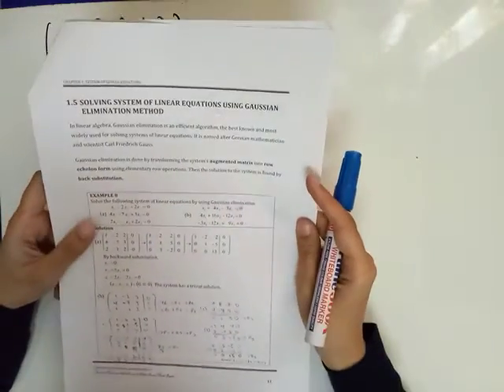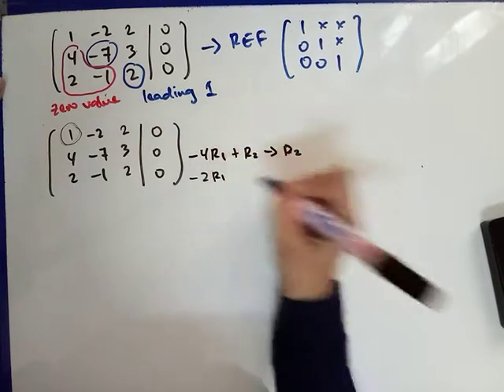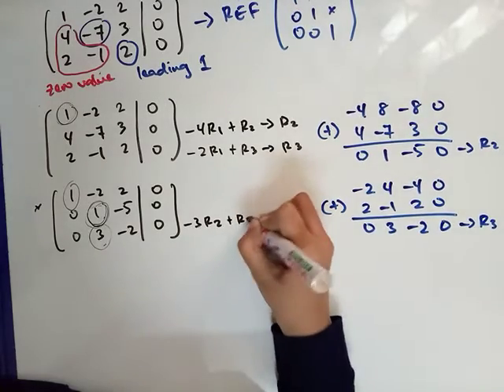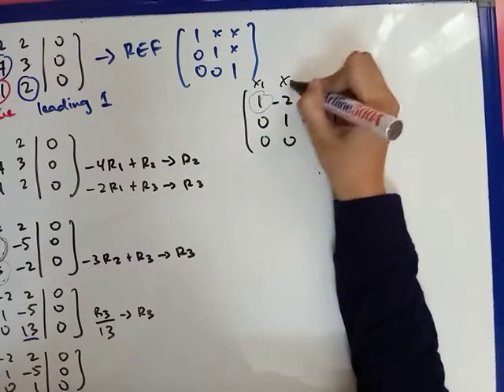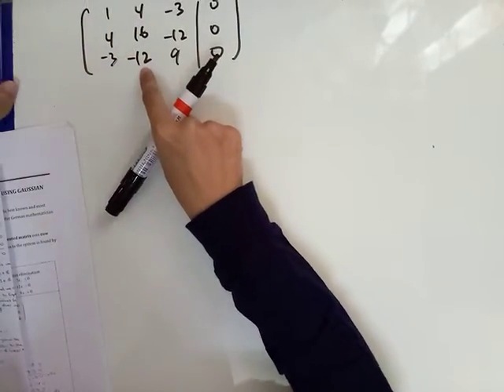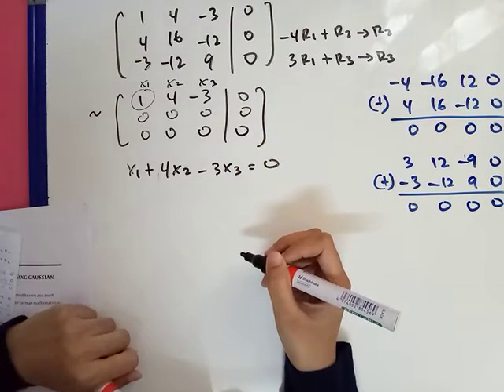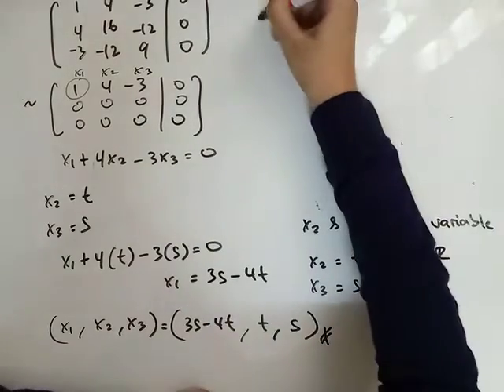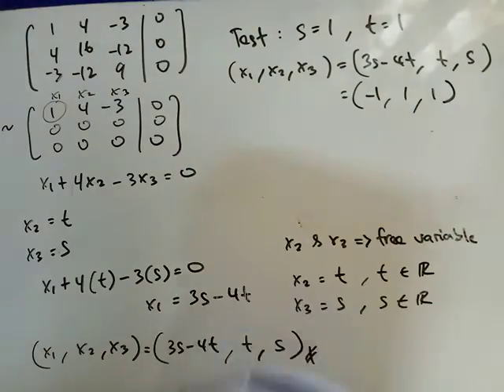Solving system of linear equations using Gaussian Elimination Method (PART 1)